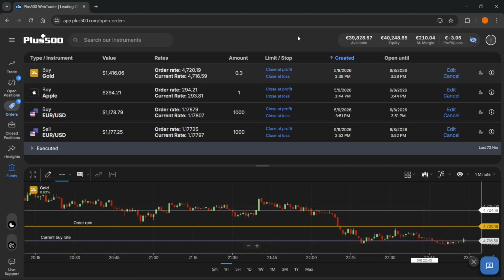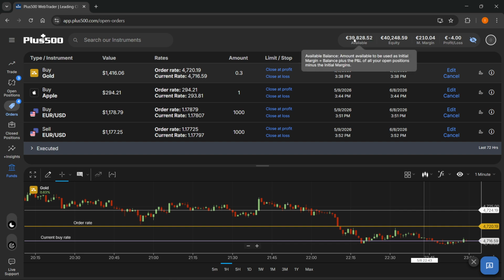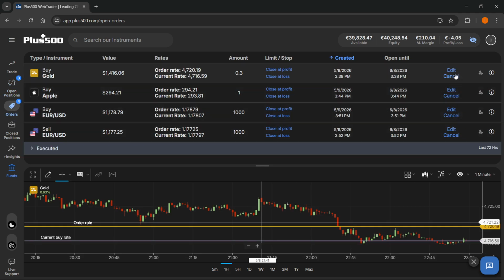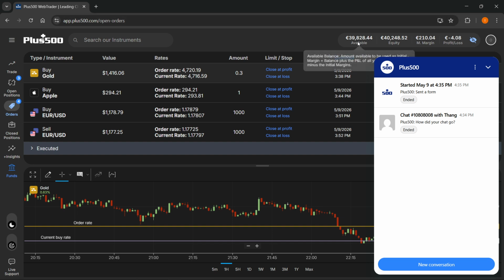How To CHANGE CURRENCY On Plus500 (QUICK & EASY) 2026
In this video, I'll show you how to change currency on plus500. This is a full guide on how to modify your currency settings on the Plus500 trading platform in 2026. In case you've been trying to adjust your currency settings in Plus500, this is the video you need to see!